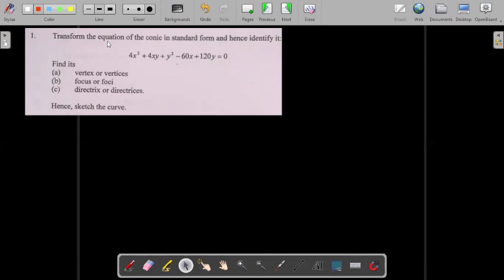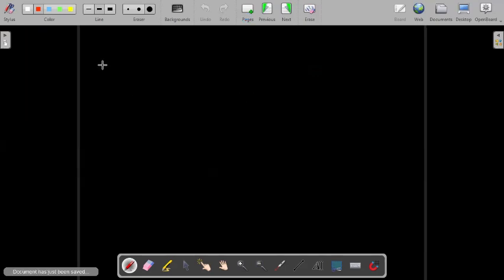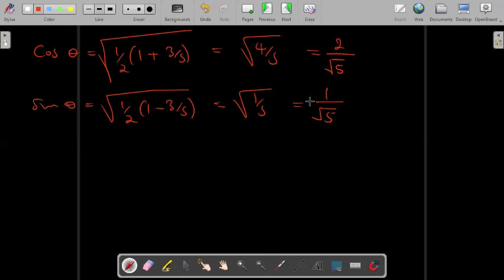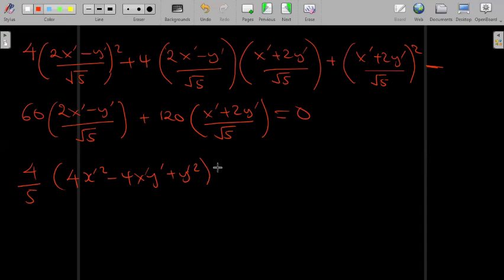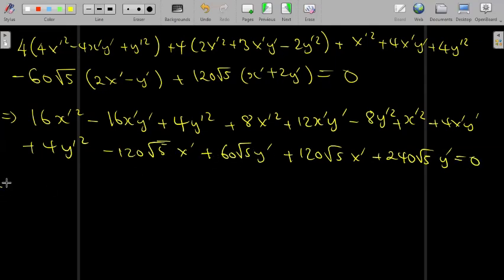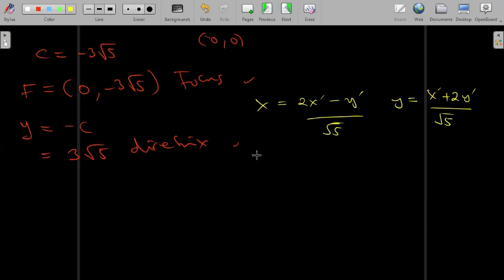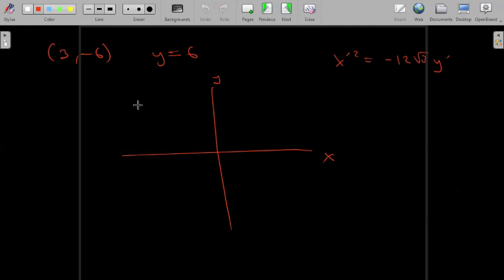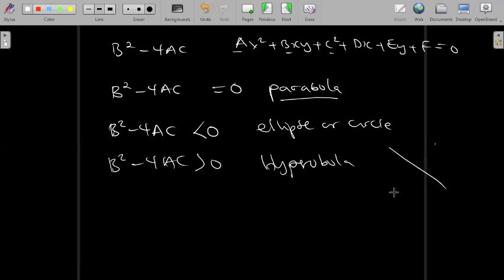Conic Section Transformation: MAT 2100 Assignment 1 (2025)